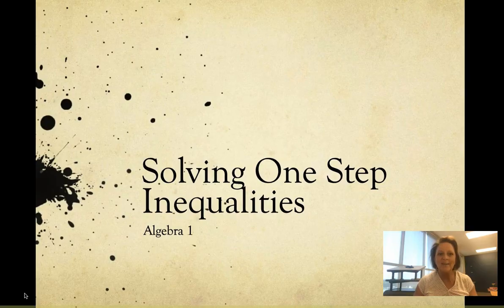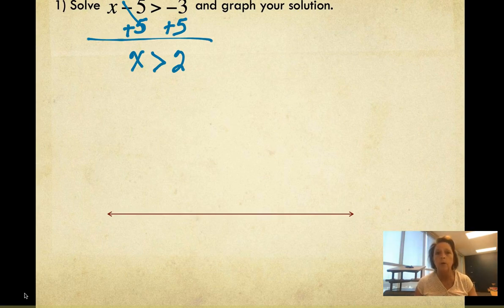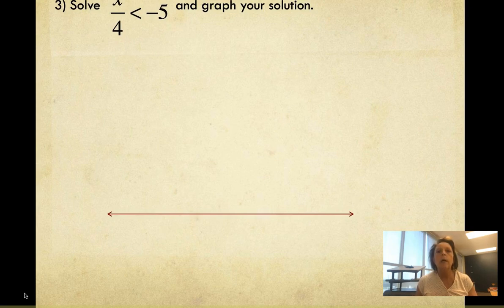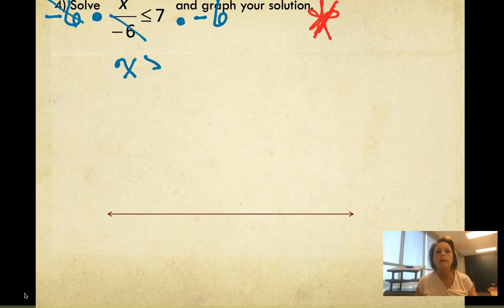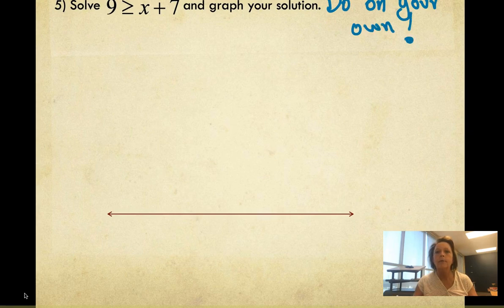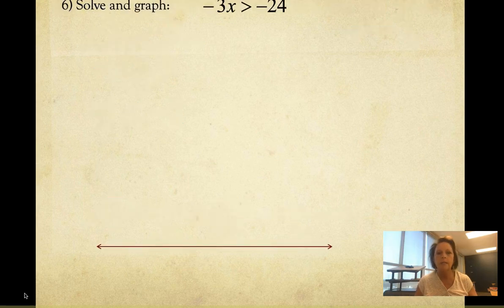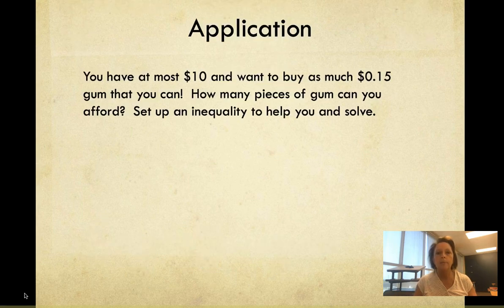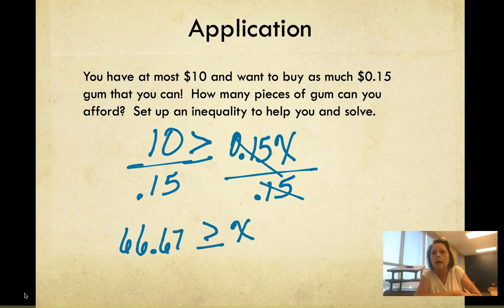ALG1 Concept 10 Solve One-Step Inequalities